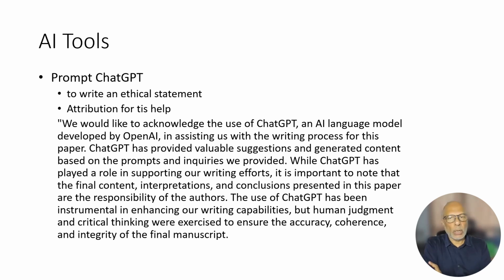Ethical Considerations in AI-Powered Academic Writing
Ethical Considerations in AI-Powered Academic Writing | Academic Integrity & AI Tools

In the age of AI-assisted research and writing, where do we draw the ethical line?

This video dives deep into the critical ethical considerations surrounding the use of AI in academic writing. Whether you're a researcher, student, educator, or policymaker, understanding the safeguards and responsibilities that come with AI integration is essential.

🔍 What We Cover:
✅ Informed consent protocols & participant rights
✅ Protecting data privacy and maintaining confidentiality
✅ Preventing plagiarism & ensuring proper attribution
✅ Addressing algorithmic bias and ensuring fairness
✅ Secure handling of research data
✅ Transparency and explainability of AI tools used
✅ Importance of human oversight in AI-assisted decisions
✅ Ethical frameworks and IRB compliance

🤝 We also discuss the broader implications of AI tools on academic integrity—and how to use them ethically, responsibly, and transparently.

If you care about research ethics and the future of academic writing, this is a must-watch.